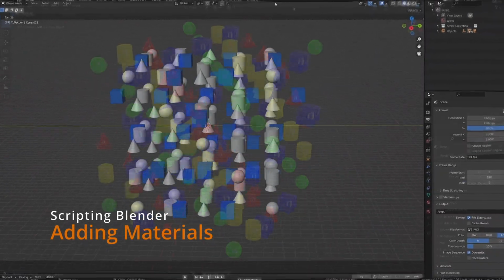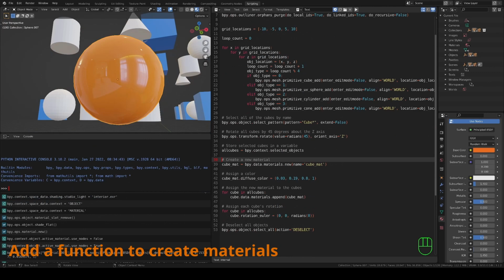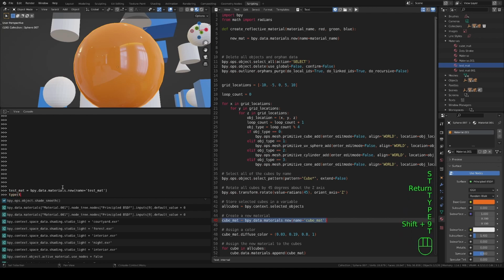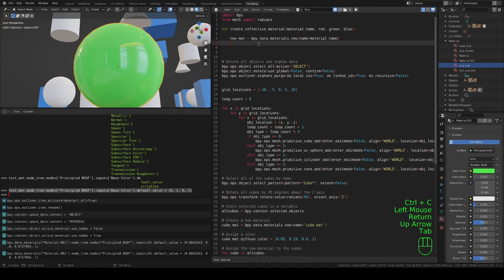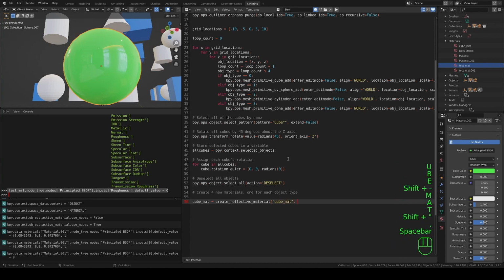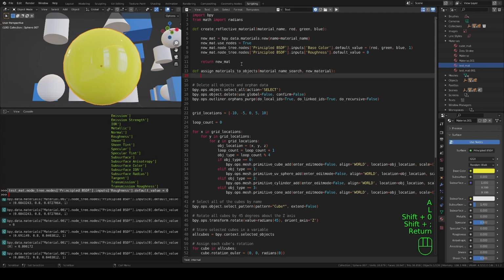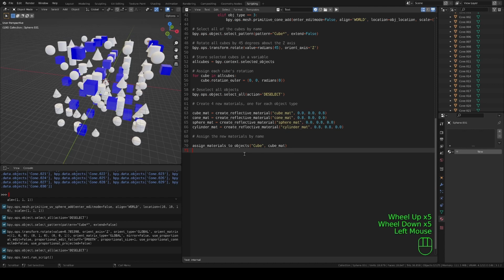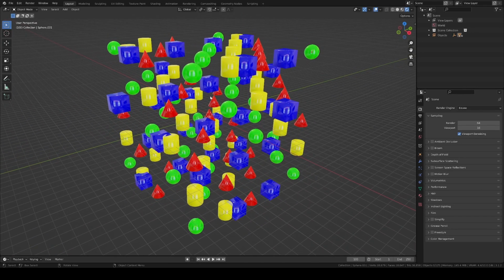Easy material creation using Python in Blender!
Today we’re going to create and assign materials using Python. After watching this video, you will be able to create new materials, modify the material properties, and assign the new material to a group of objects by name - all from the Scripting Tab.